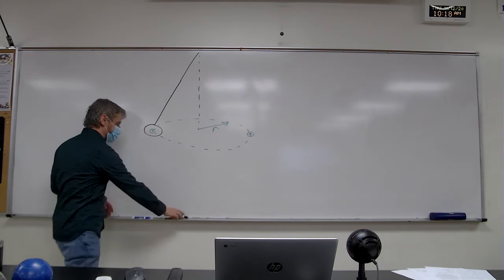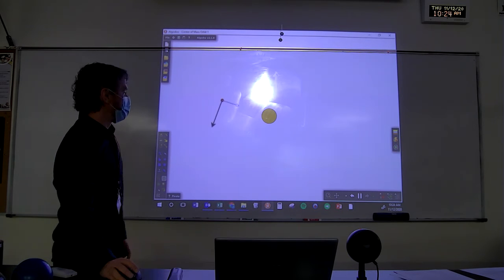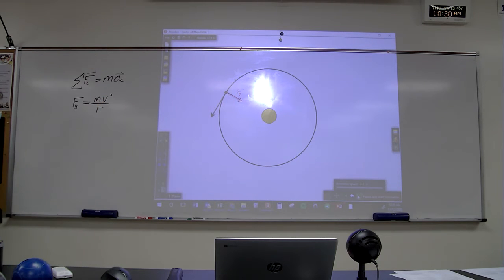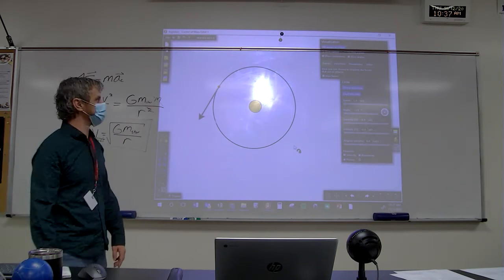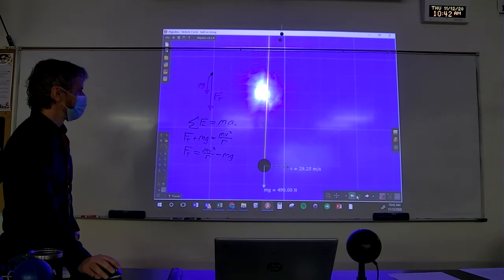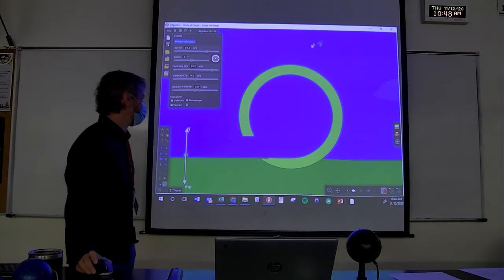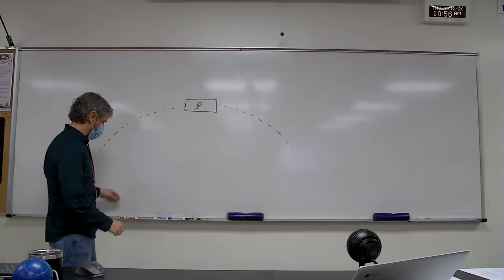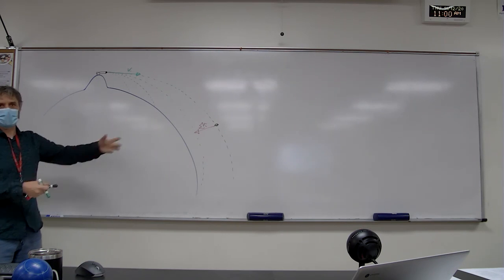Centripetal Motion Examples